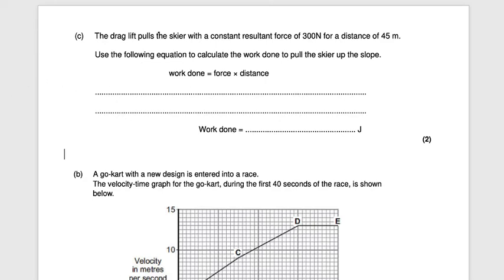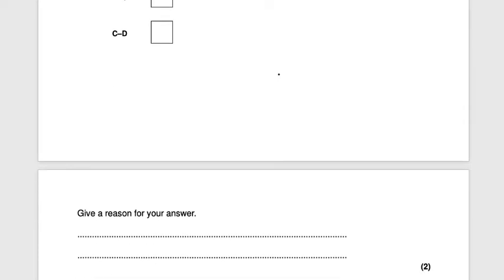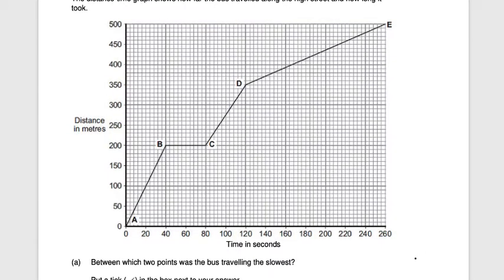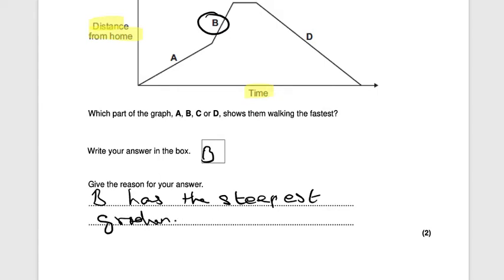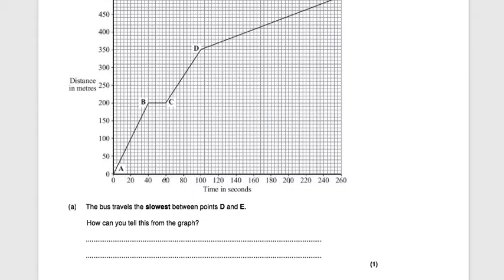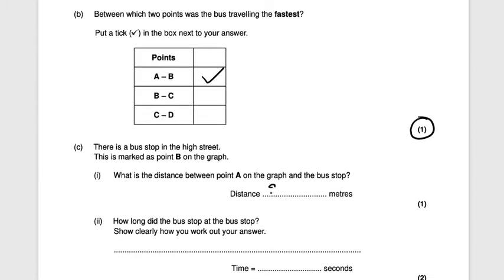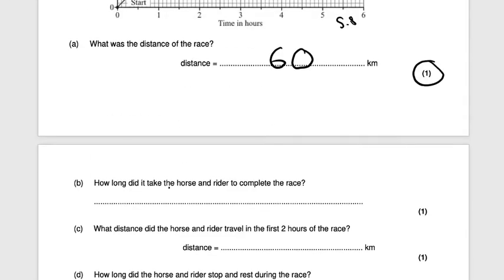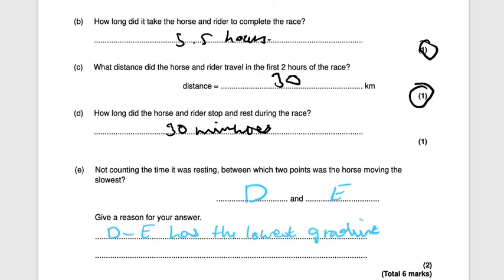GCSE Physics: Forces Exam Walkthrough (Part 3)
In this video, we focus on some exam questions related to Forces in the GCSE Physics Subject.

We have a look at a variety of questions and concentrate on how students can achieve best possible marks on each question.